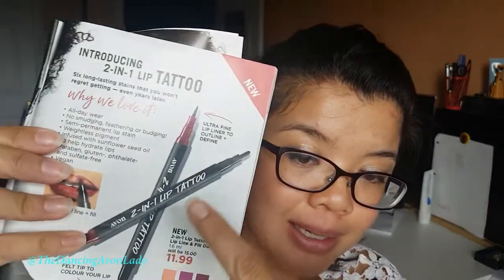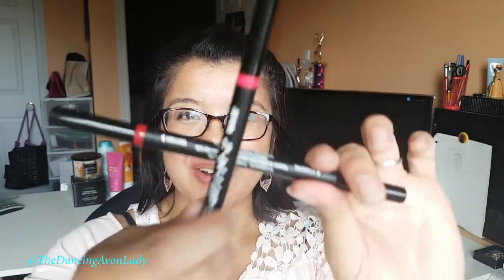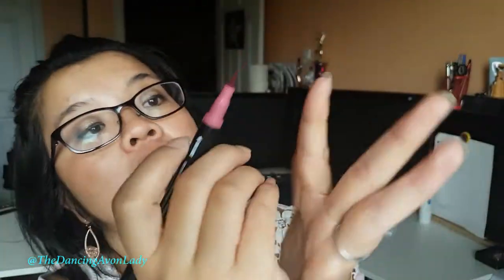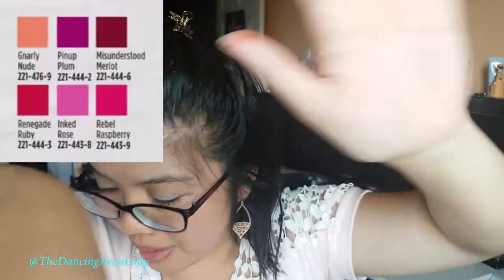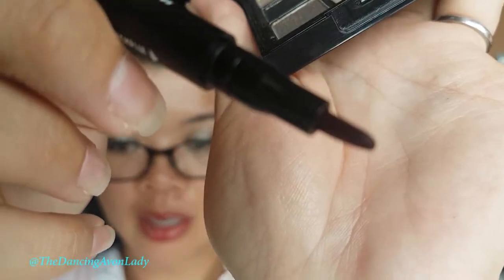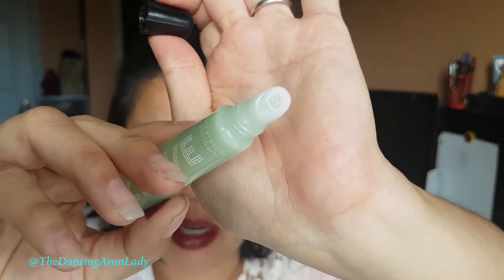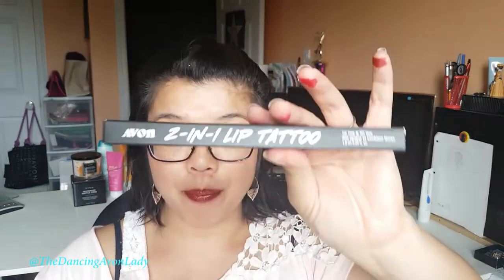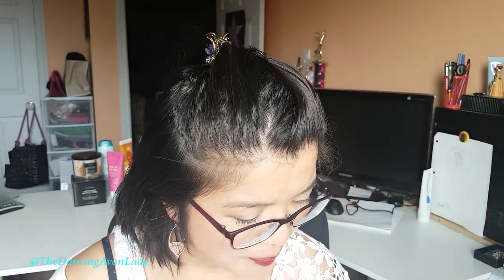Avon's Newest 2-in-1 Lip Tattoo Swatch & Demo ALL Shades | Product Review | New Product Launch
I tried getting my lips tattoo'd!  not really, but when I tried Avon's newest 2-in-1 Lip Tattoo, it gave pretty much the same results!  Semi-permanent lip stain that lasts my full work day!!  Check out my swatch of every shade avail and some useful tips in this video!

xo's

Jessie